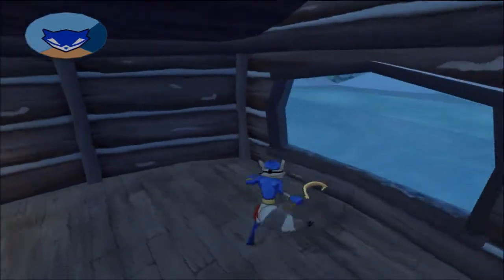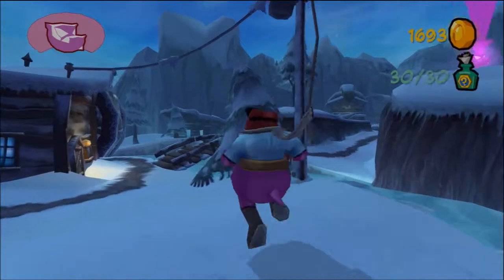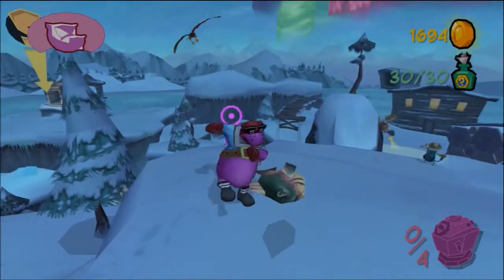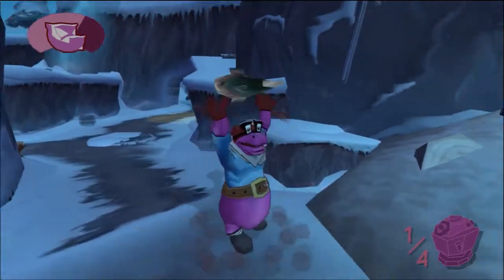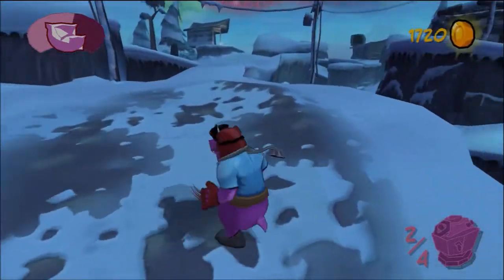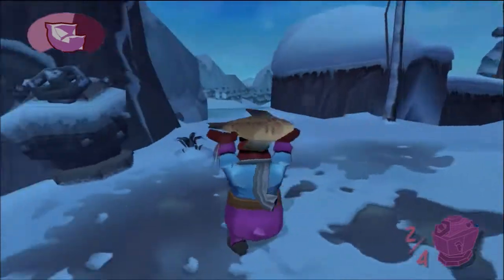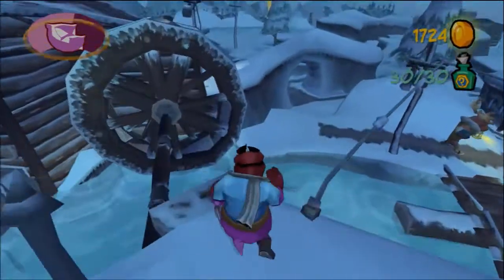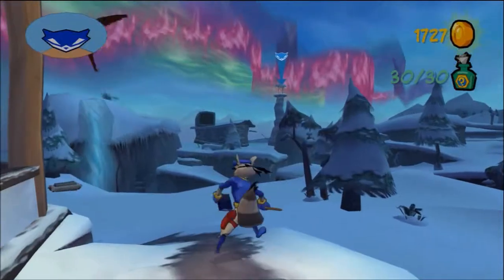Let's Play Sly 2 Band of Thieves Part 49 - He Knows Where to Find Eagle Eggs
- Who/What is Sly Cooper? -

Sly is a thief raccoon who is descended from a long line of master thieves coming from medieval Europe, feudal Japan, and the American Western frontier, tracing all the way back to Ancient Egypt as well as pirates. When Sly was eight years old, his father was killed by a gang called the Fiendish Five. The gang stole the "Thievius Raccoonus," a book containing the Cooper family's thieving techniques and moves. Sly was sent to an orphanage. There he met Bentley, a genius turtle, and Murray, a comically self-confident and brawny hippopotamus.

Sly is extremely agile and decides to use his skills and enlists the help of his two allies Bentley and Murray to assist him in illegal activities or even when infiltrating and intercepting other convicts. Sly carries a cane which is a long-standing family heirloom he inherited, and he uses it in many of his maneuvers, also using it as a blunt weapon. Sly also has abilities such as walking on ropes, climbing pipes, and sneaking around in order to pickpocket guards for keys or loot.

lets play sly cooper and the thievius raccoonus "lets play" "let's play" "sly cooper" "sly cooper and the thievius raccoonus" "sly cooper 1" "sly cooper 2" "sly cooper 3" "sly cooper 4" "sly 1" "sly 2" "sly 3" "sly 4" "next sly cooper game" video game "video game" bentley murray  "Sly 3: Honor Among Thieves (Video Game)" "band of thieves" "thievius raccoonus" "honor among thieves" "sly cooper 2: band of theives" "sly cooper 3: honor among thieves" muggshot "the guru" penelope "panda king" "dimitri" "night club" "cooper clan" "jing king" "the fiendish five" "fiendish five" "clockwerk" "clockwerk parts" raleigh "mz. ruby" "the klaww gang" "klaww gang" "carmelita fox" "constable neyla" arpeggio contessa "jean bison" rajan "general clawfoot" "general tsao" "black baron" "black spot pete" "captain lefwee" "doctor m" octavio "mask of dark earth" "sly cooper: thieves in time" "sly 4: thieves in time" "sly 4 release" "sly cooper 4 release" "thieves in time release" "cooper clan" "sir galleth" "sir raleigh" "el jefe" "the collector" "grizzle b" "miss decibel" "tide of terror" "sunset snake eyes" "vicious voodoo" "fire in the sky" "the cold heart of hate" "the black chateau" "a starry eyed encounter" "the predator awakes" "jailbreak" "a tangled web" "he who tames the iron horse" "menace from the north, eh?" "anatomy for disaster" "an opera of fear" "rumble down under" "flight of fancy" "a cold alliance" "dead men tell no tales" "honor among thieves"